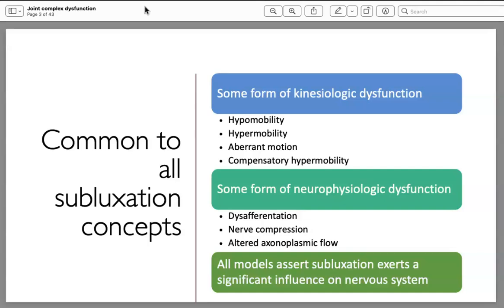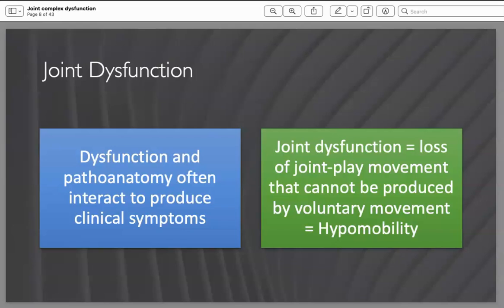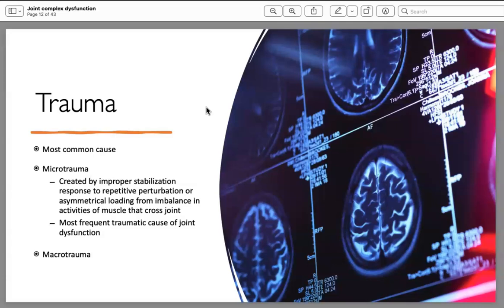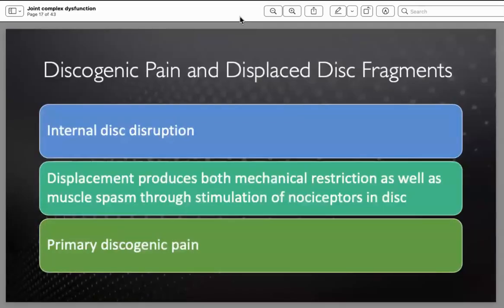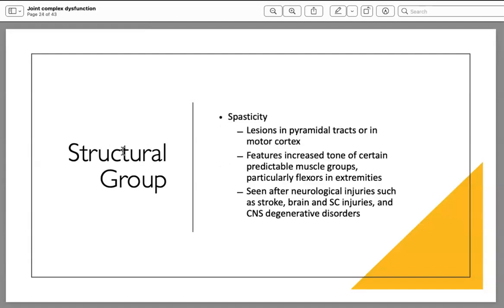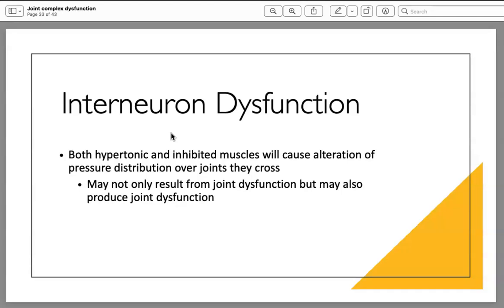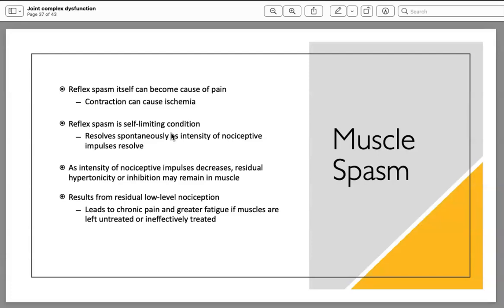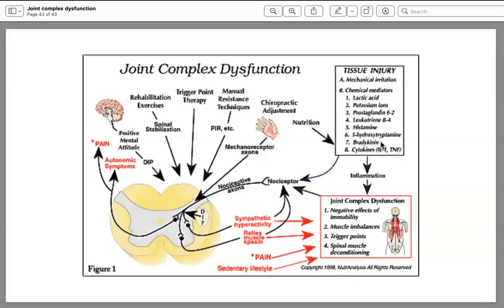SBC wk 10 Joint Complex Dysfunction 11 7 24 2